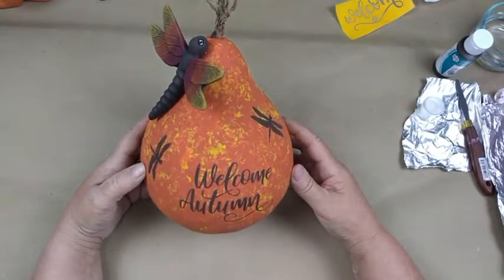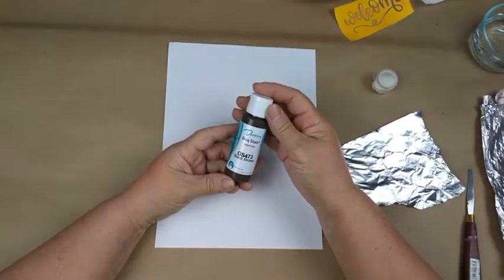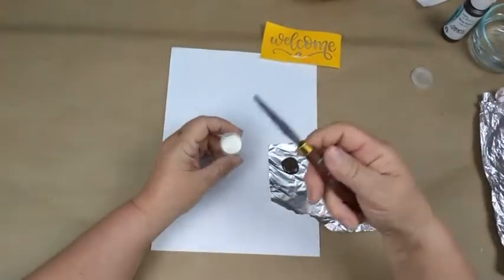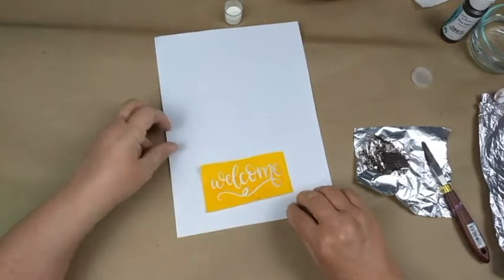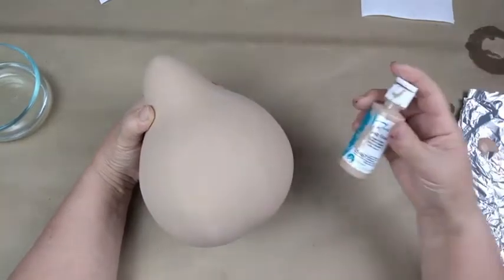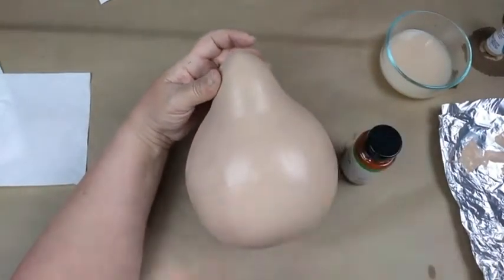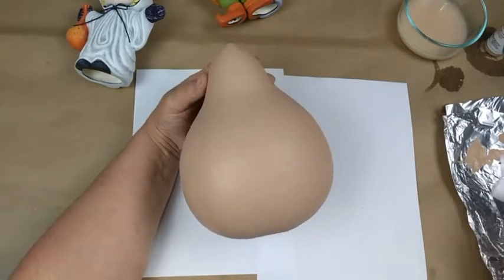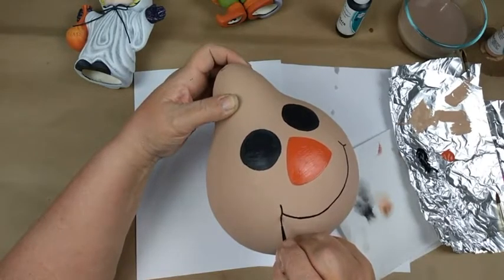DIY Painted Scarecrow out of a Ceramic Gourd fall painting tutorial how to repurpose reuse crafting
Farmhouse Classroom:
N2978 County Road K

Current Fall hours starting 9/7/2021
Tuesdays 10-8pm
Saturdays 10-4pm